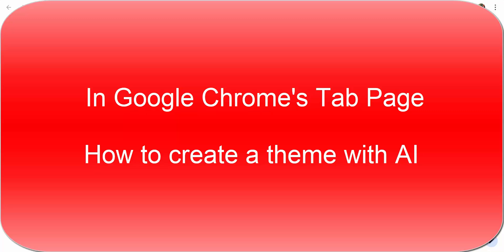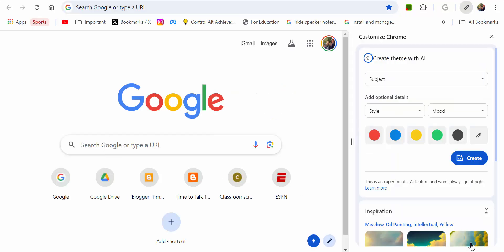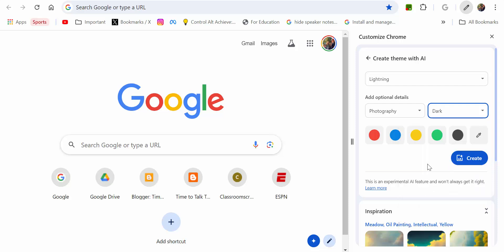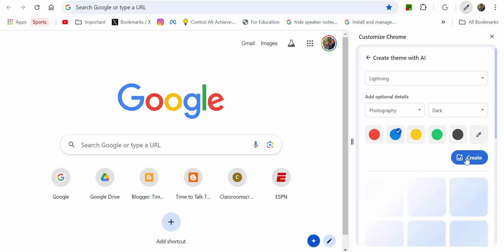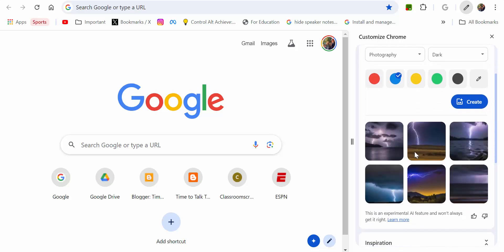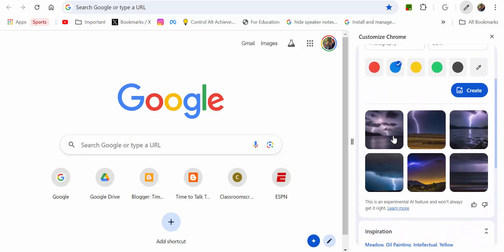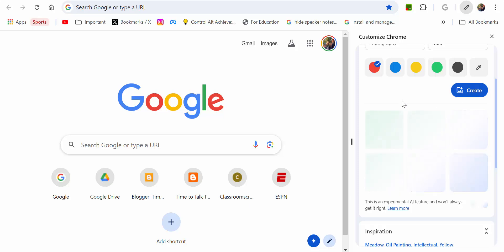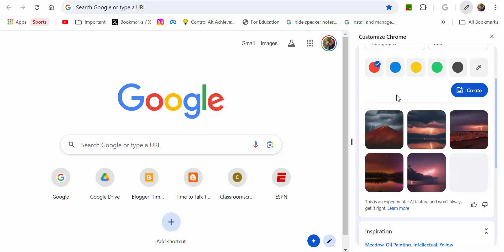In Google Chrome's Tab Page how to create a new theme with AI